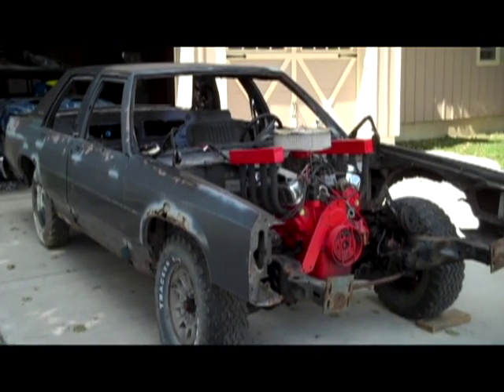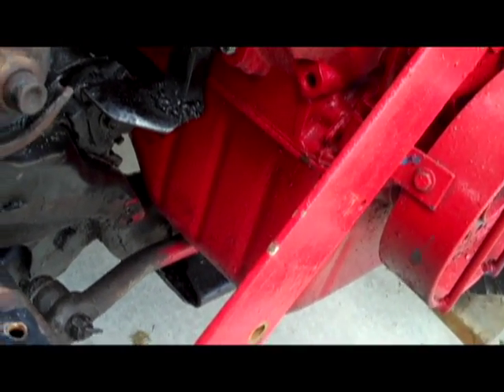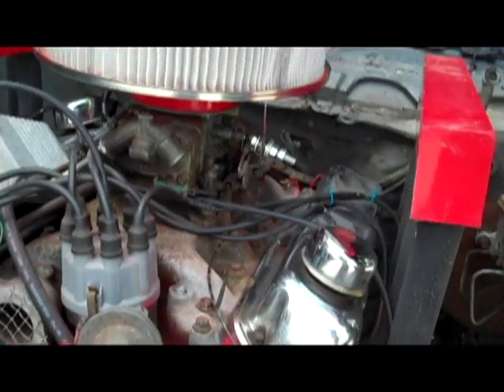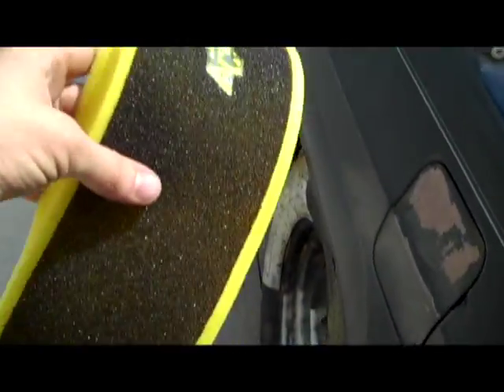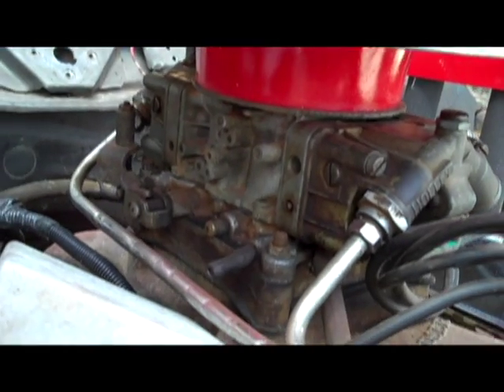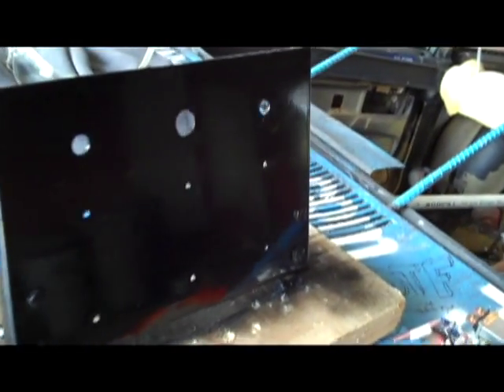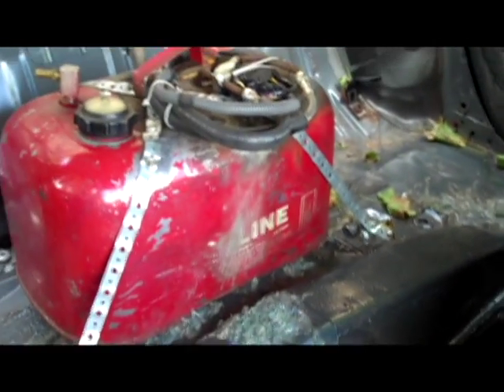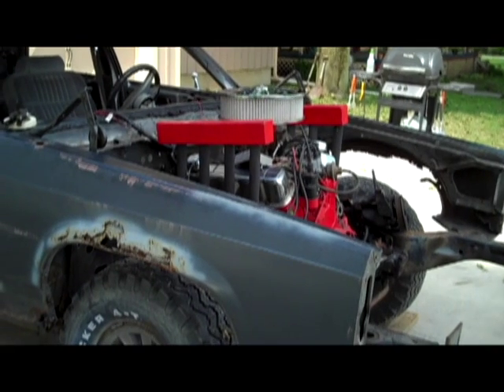87 Mercury Grand Marquis - Update 5 (2011)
New derby project for All 4 Him Racing. Have 30 days to build this car, keep checking in for updates!